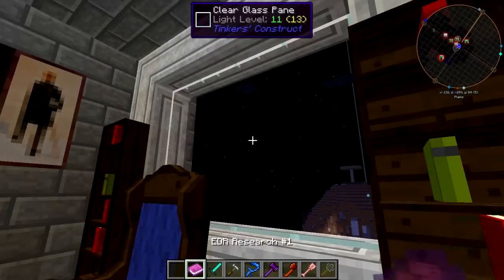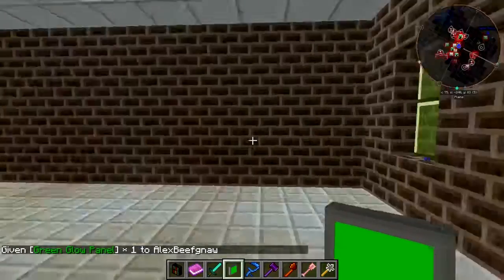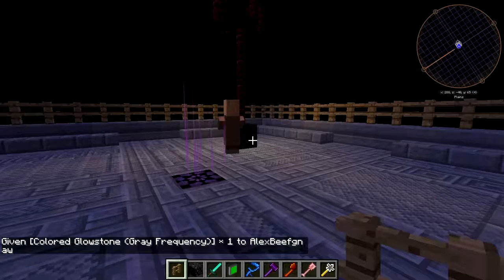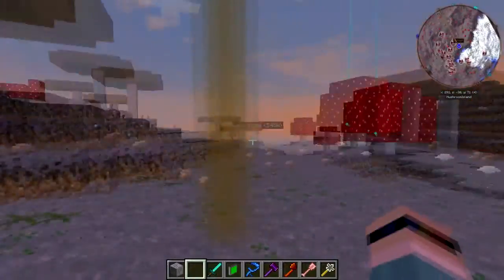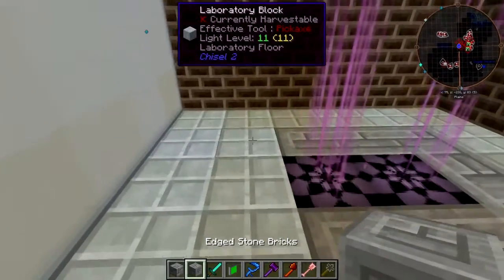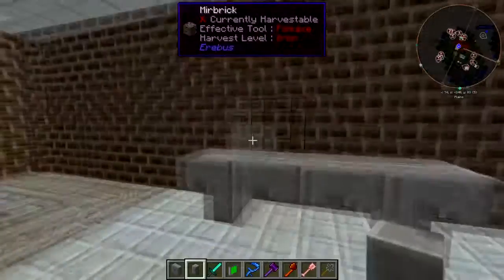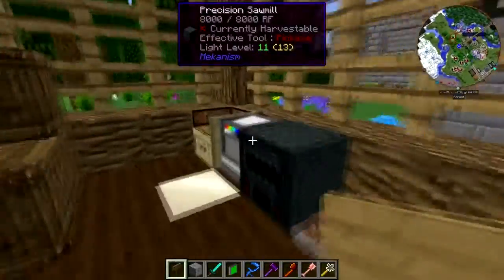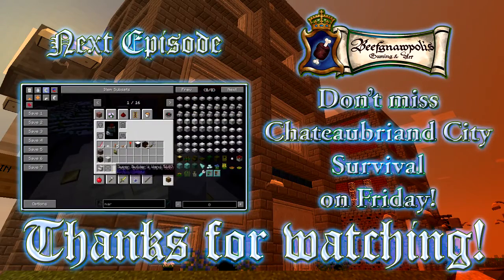Hermitcraft Modsauce 2 Building Pt. 34: Last Millennium Makeover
I make the Last Millennium a little safer, then come back to the real world and make the portal pretty.